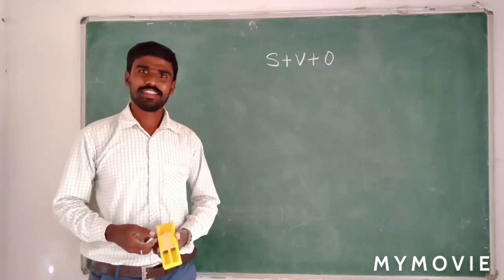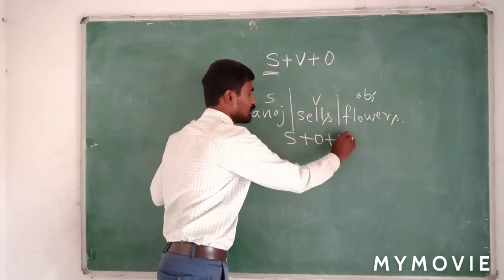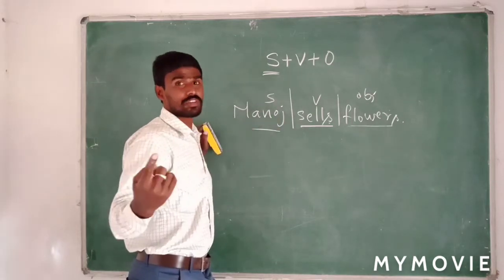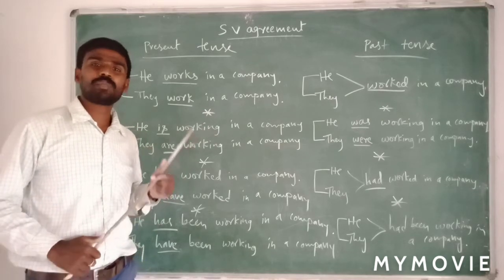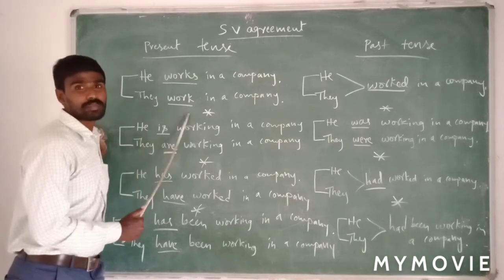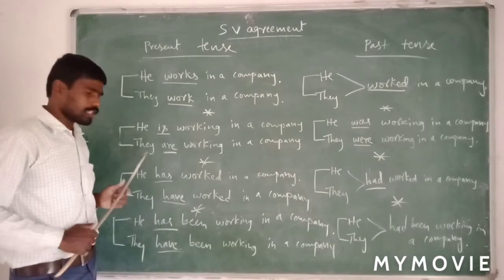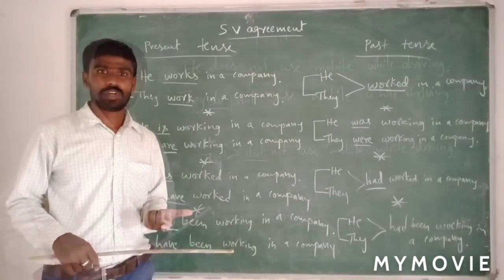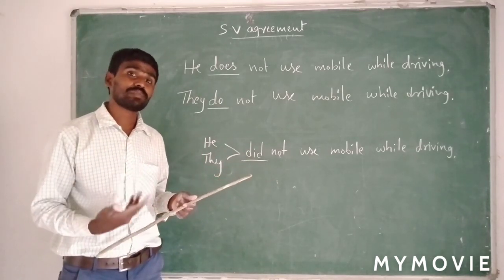Subramani, Spokenenglish, Englishgrammar, sentenceformation, Sentence Formation in English